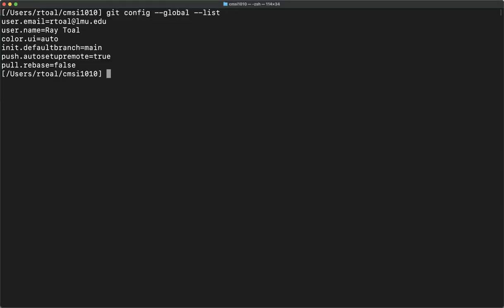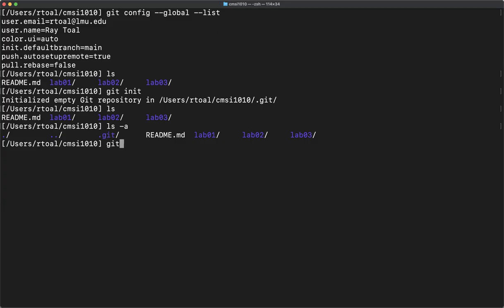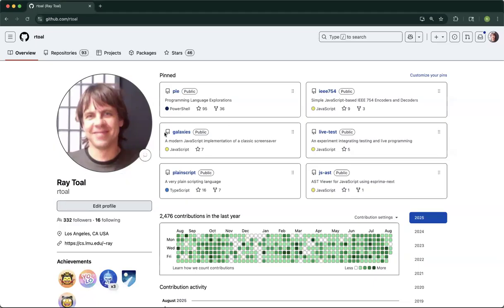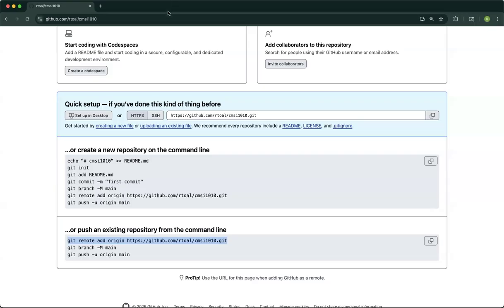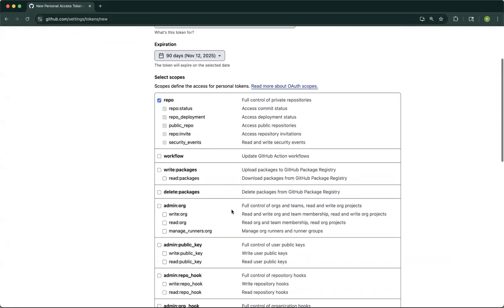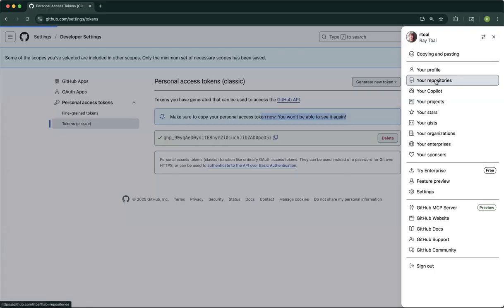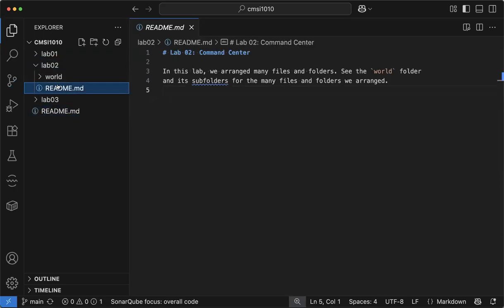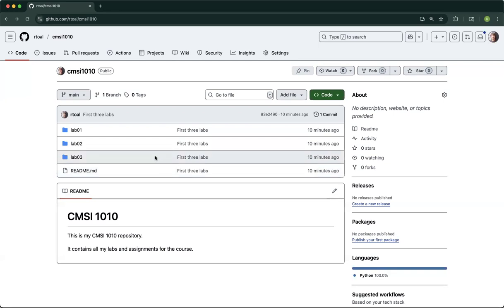CMSI 1010 Lab 3